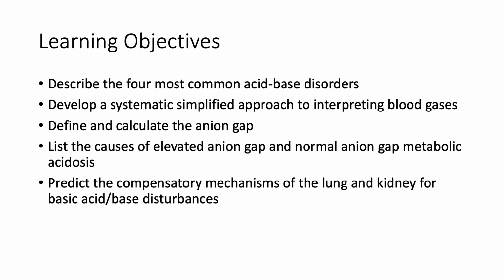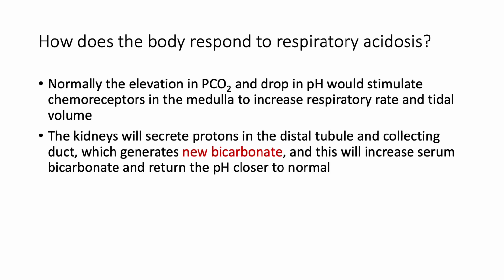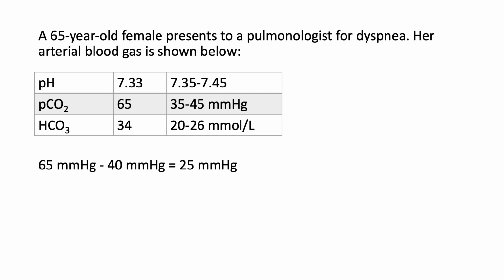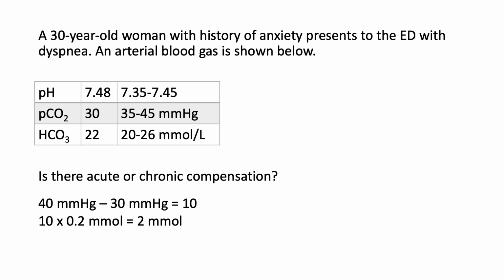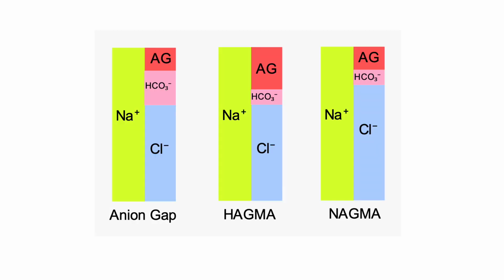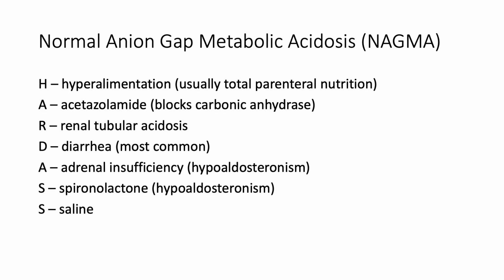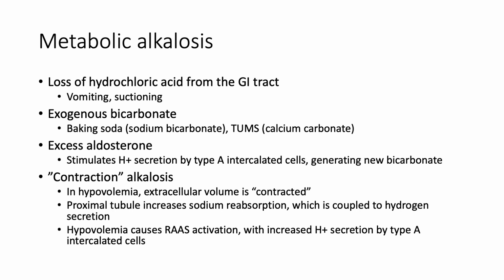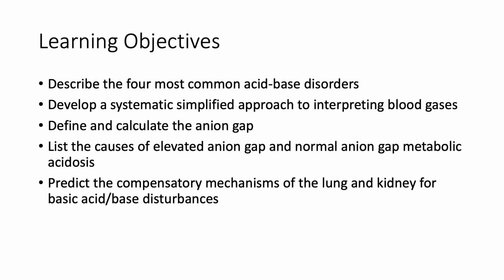Acid Base Disorders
This video describes the four most common acid base disorders and how to interpret an arterial blood gas. We'll define the anion gap and use to classify different types of metabolic acidosis. We will also talk about how the body compensates for different disturbances with the lungs and kidneys.